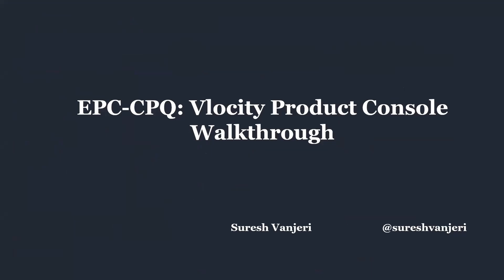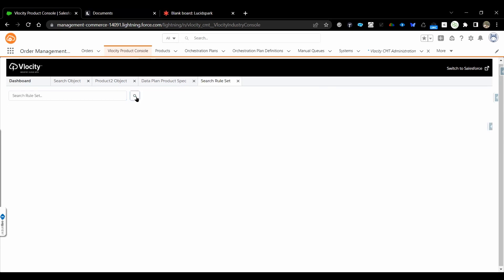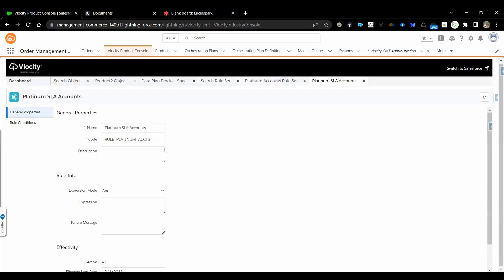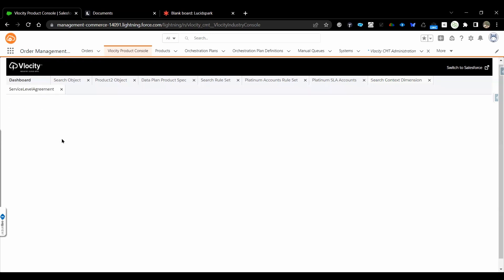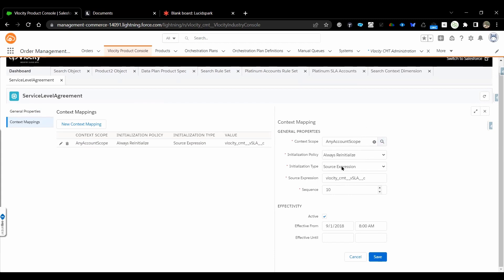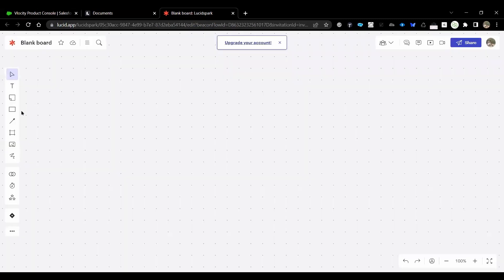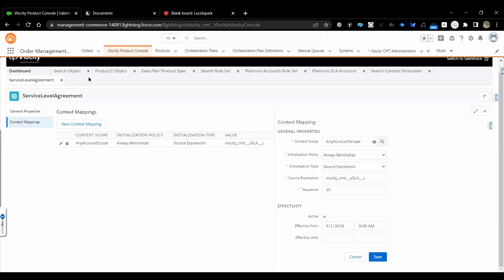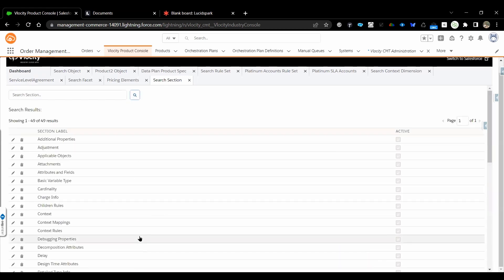EPC-CPQ : Vlocity Product Console Walkthrough Part 3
In This video we are exploring more on Vlocity Product Console
Topics covered in thie videos are -
How we can check the configured product details,Pricing,Context rules,attachment,Attribute,picklist item,Pricing plan

We will discuss on the vlocity related topics in this channel.